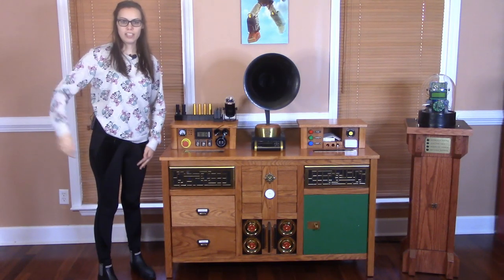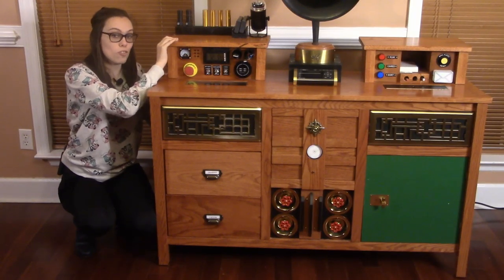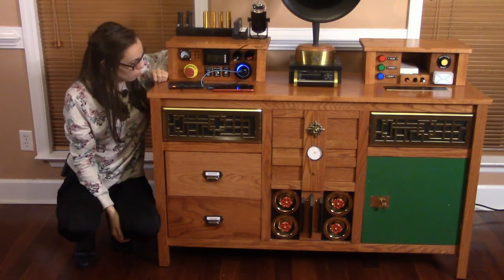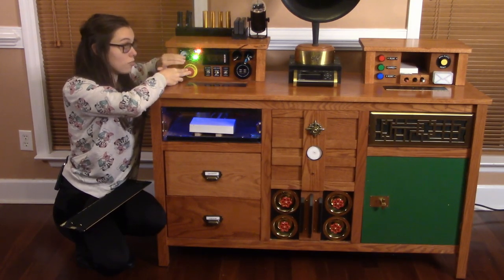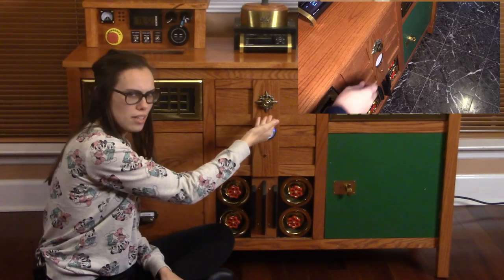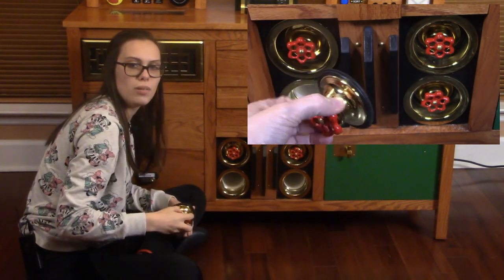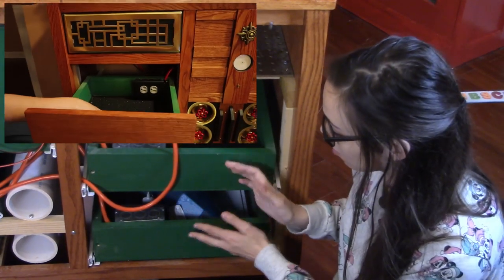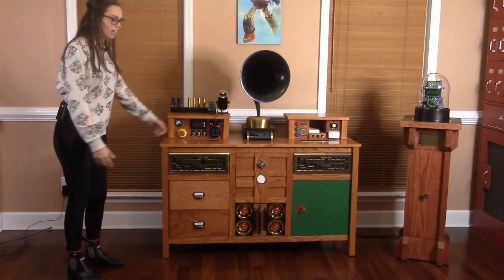Techno Desk - Electric Busy Box Of Utility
The Techno Desk is an entry hall desk that stylishly stores your electronics, charges your phone, manages your WIFI router, warns you about bad weather, alerts you when the mail is delivered, stores that mail, and shreds anything you don't like. And it does all of this with plenty of blinking lights, portable batteries, and of course, umbrellas and dog leashes.

The Techno Desk looks sort of like an old fashioned radio, possible video game console, or some steampunk creation, and it causes every visitor to scream "WHAT IS THAT THING?" But the Techno Desk is none of these. It is an extremely useful tool that consolidates multiple household tasks into one amazing piece of custom oak furniture and, because of that, we use it every day. Especially the overpowered shredder. We like that a lot.

Components Used:
120v Voltmeter
Emergency Stop Button
Indicator Lights
Mail Alert System
Party Light
Shredder (similar)
USB Flashlight
Weather Radio